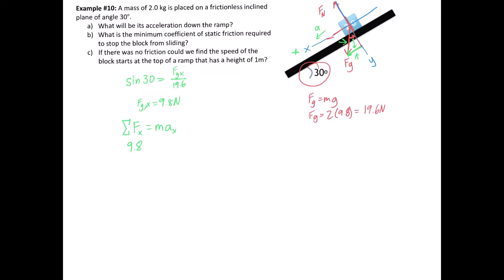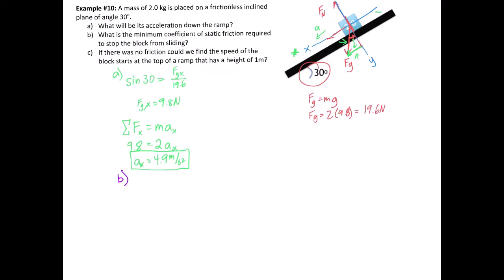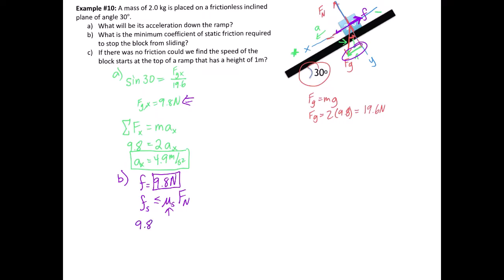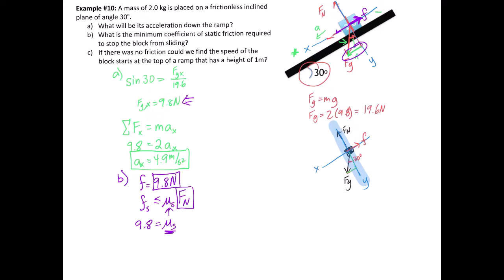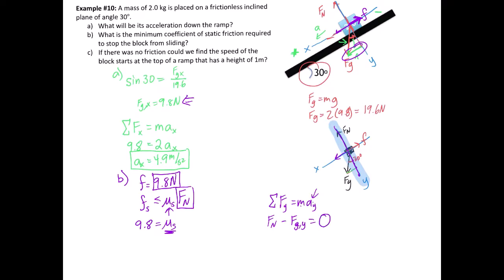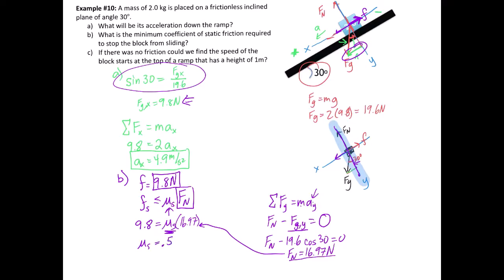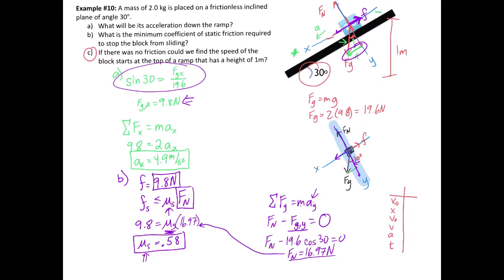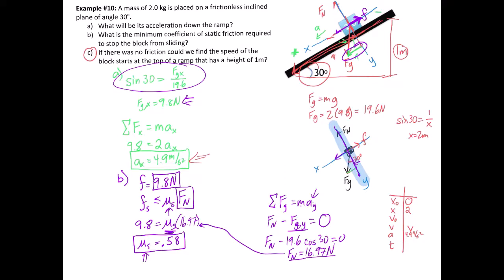AP Physics: Introducing Friction #1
This example starts as a block on a ramp without friction, but gives a simple example of how to connect friction to a situation similar to what we have already done.  It is a great question that also combines conceptually with kinematics as well.